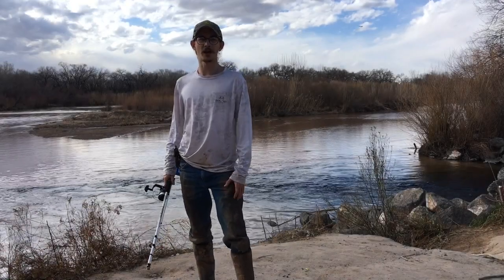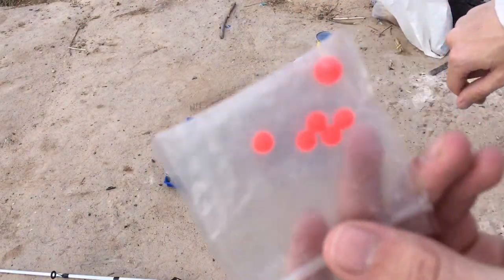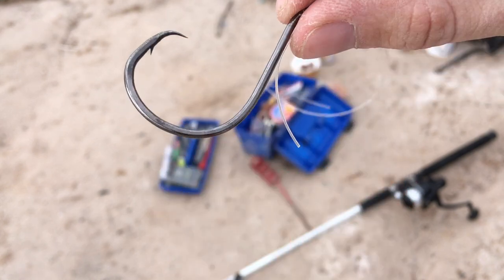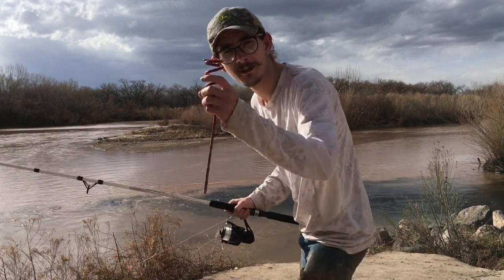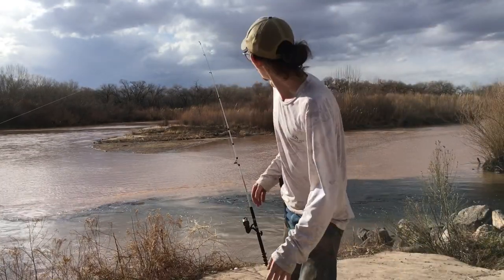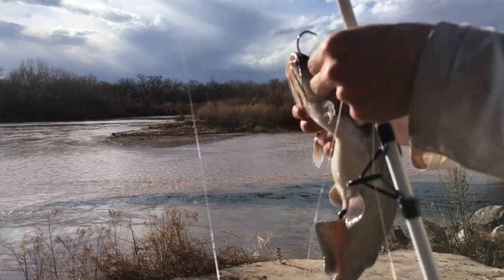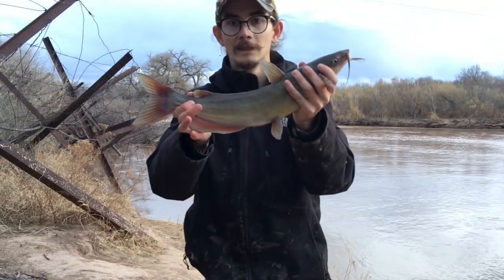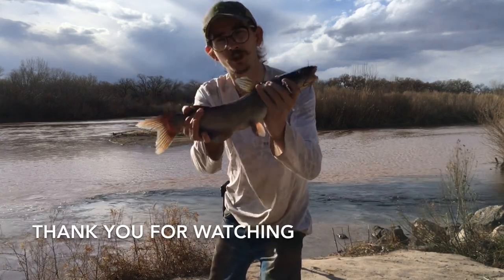Beginners Guide To Catfishing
Catfish Cameron tells you gear, rigs, bait and locations to start catching catfish from lakes, rivers or ponds.